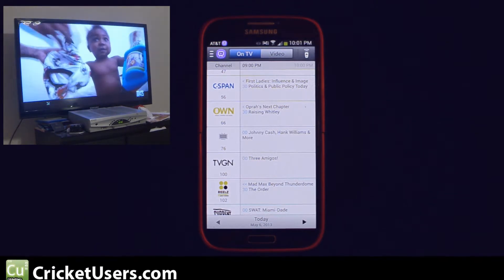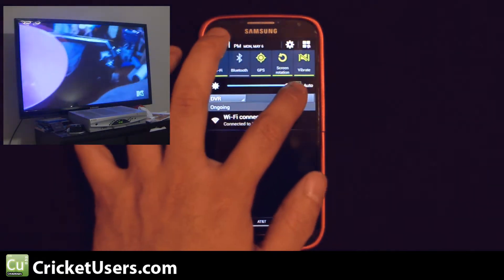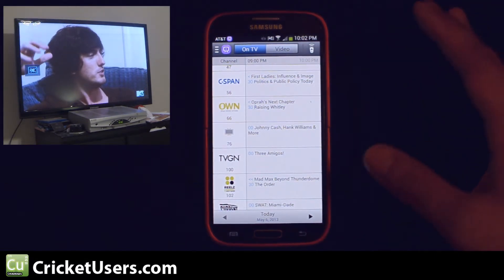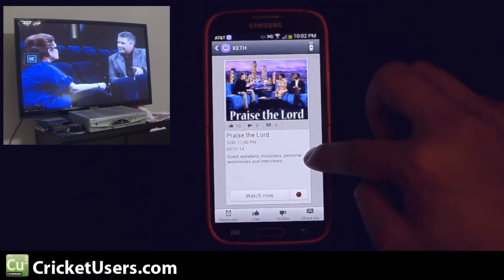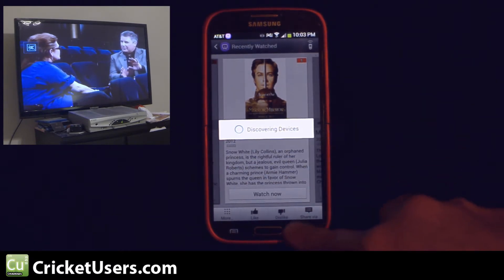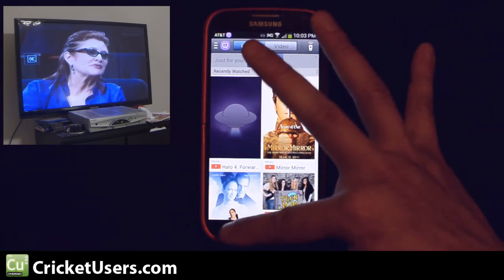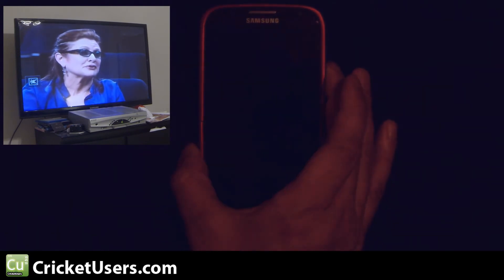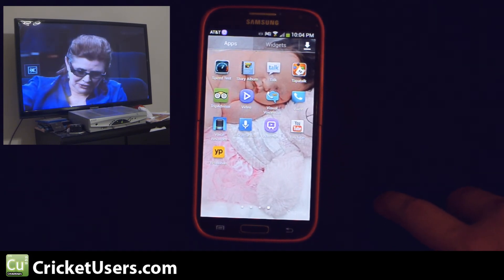Samsung Galaxy S4 TV Remote Demonstration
The IR remote on the Samsung Galaxy works well.  There are tradeoffs in the software vs the HTC.  I want to lean towards the HTC One as far as overall rating, however with software updates in the future, I may just change my mind.